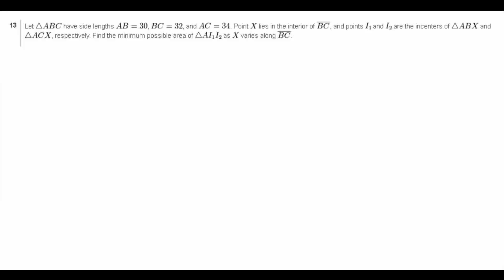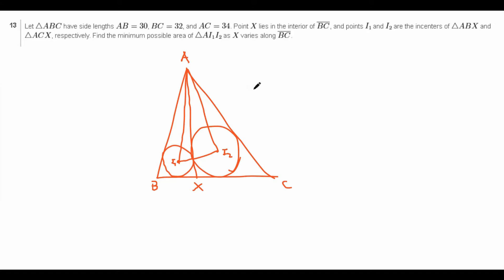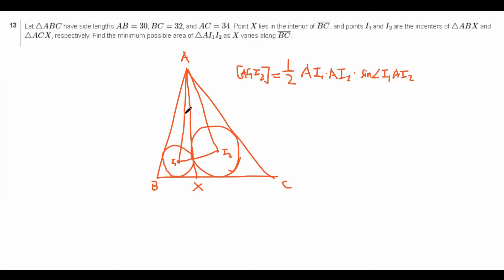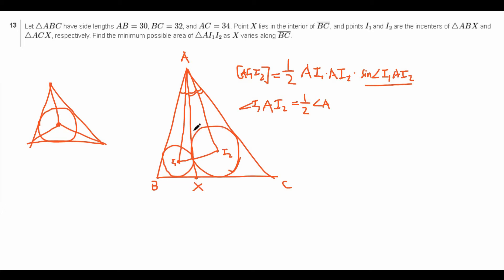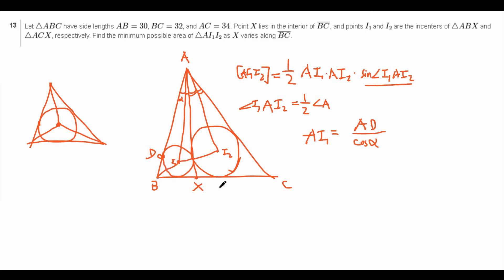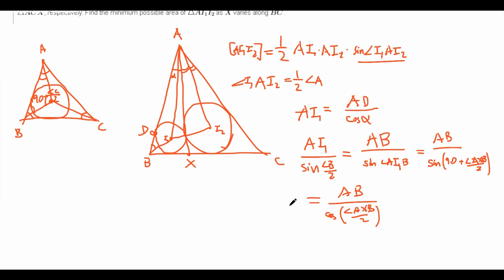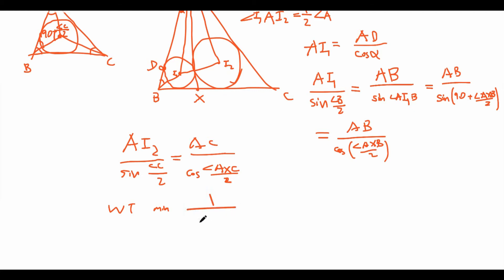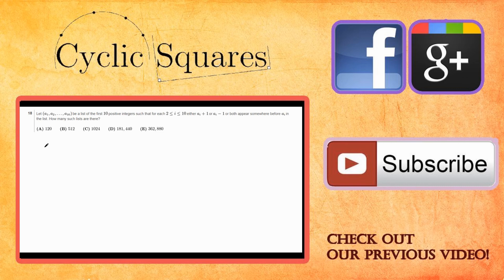Area Minimization [2018 AIME I #13]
AIME prep with this year's AIME I!